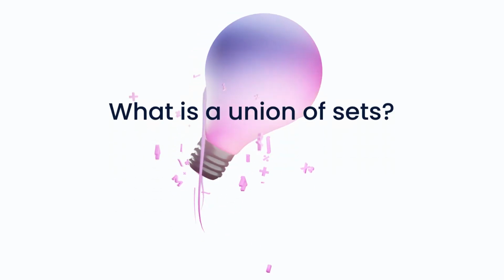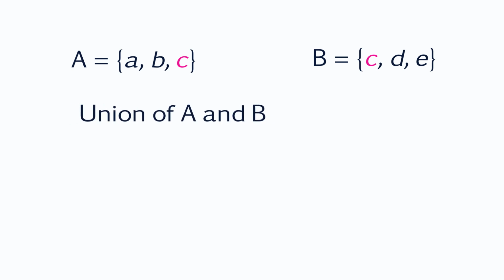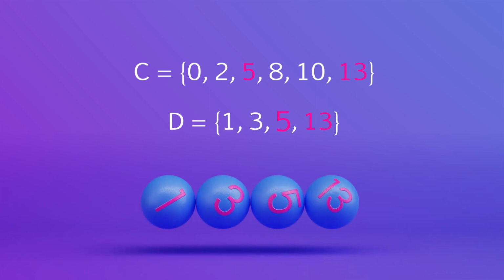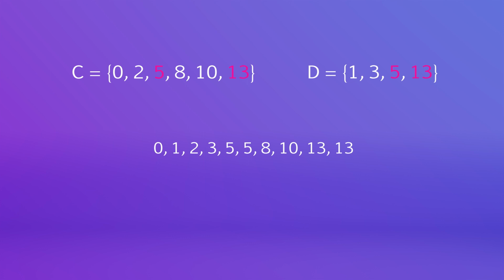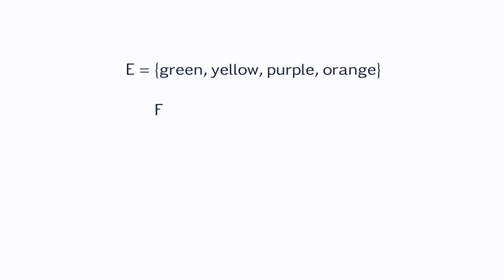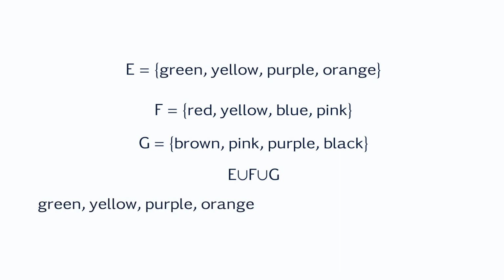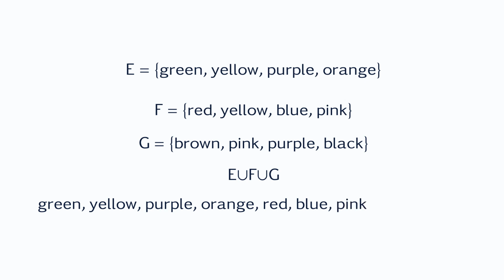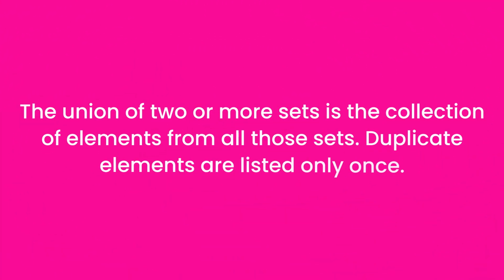What Is a Union of Sets?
The union of two or more sets is the collection of elements across all those sets. Duplicate elements are only listed once. This video explains how unions work.